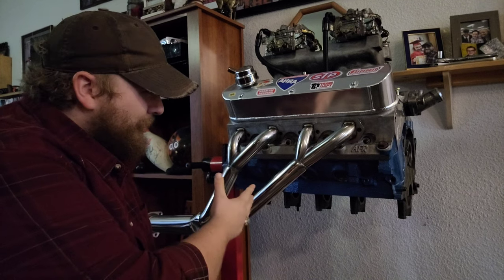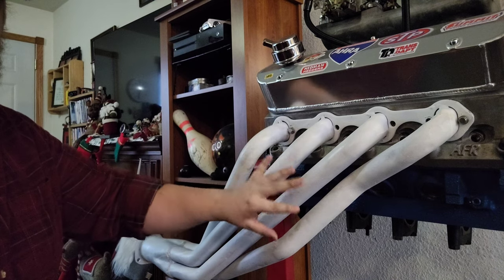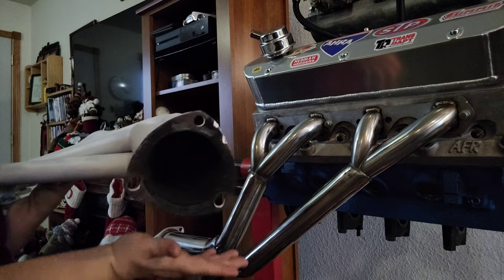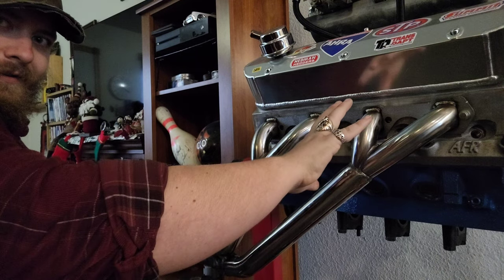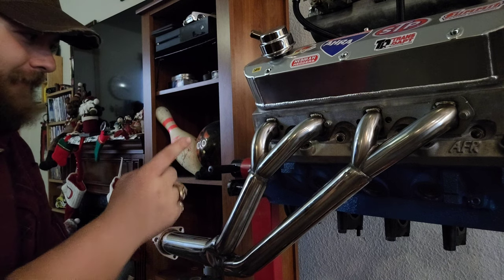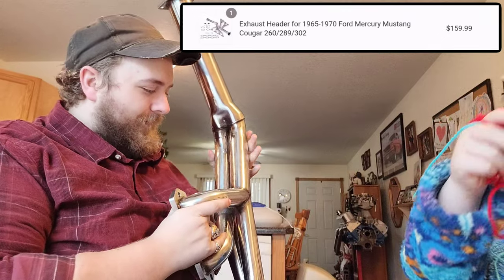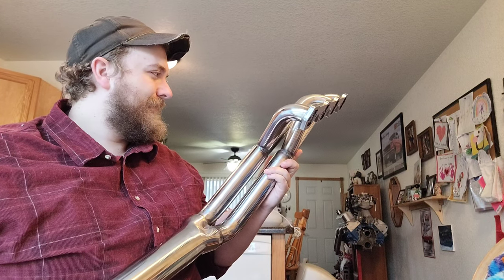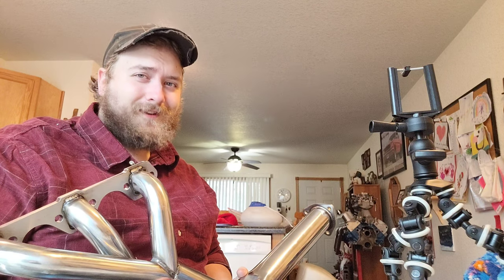Tri-Y Headers! | What Advantages Dose This Old-School Look Have To Offer? | New Exhaust System!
the Tri-Y header is an old school header design! but does this design have any advantages compared to the more widespread long tube header?
well in our case it just might! the 1965 mustang has shock towers which restrict the size of primary tube we can fit on our sbf 302 based windsor engine. but with the Tri-Y header we are able to combine two of the tubes together in order to create a bigger primary tube that takes up less space. but the true test will be once we can get them on an engine and into the car to really see if that is the way it will pan out!